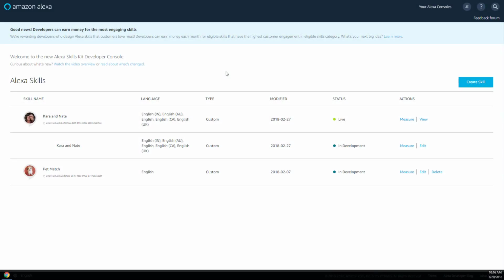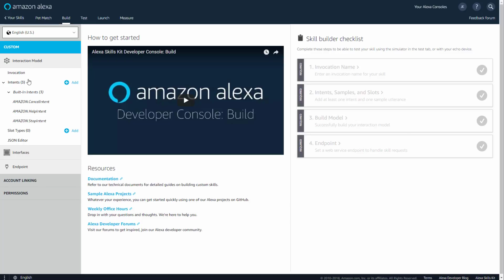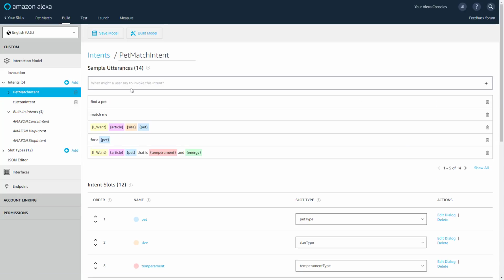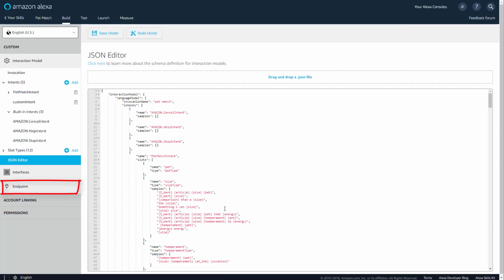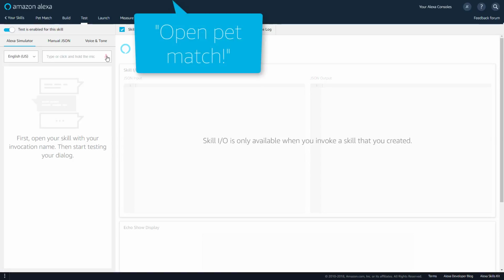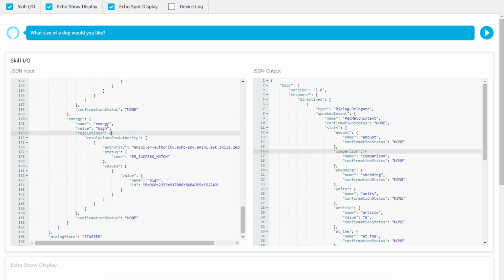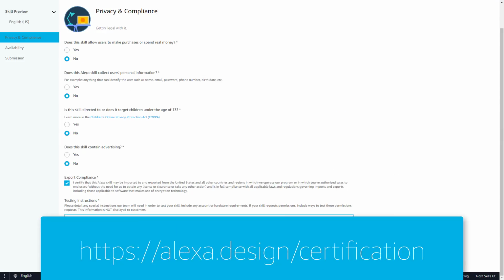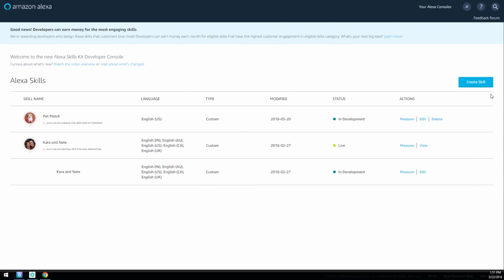Alexa Skills Kit Developer Console: Overview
The new developer console provides a cleaner interface and supports new features to help you build, test, launch and measure engaging Alexa skills. Sign up to get the latest Amazon Alexa news delivered straight to your inbox

- 10 Things Every Voice Developer Should Do to Build for Voice

Build with our tutorials:
- How to Build a Fact Skill
- How to Build a City Guide Skill